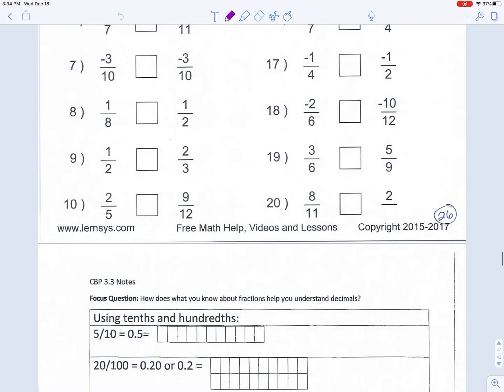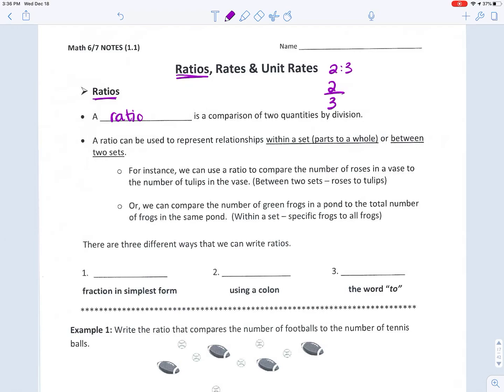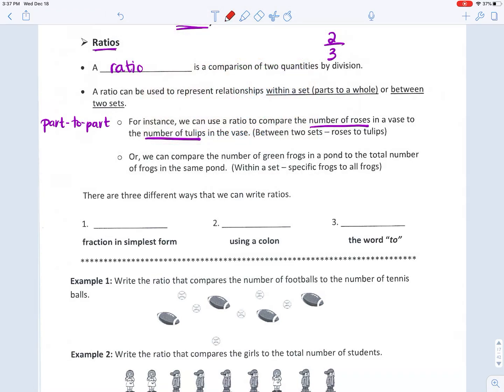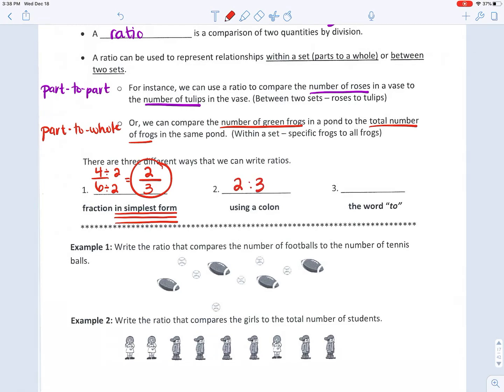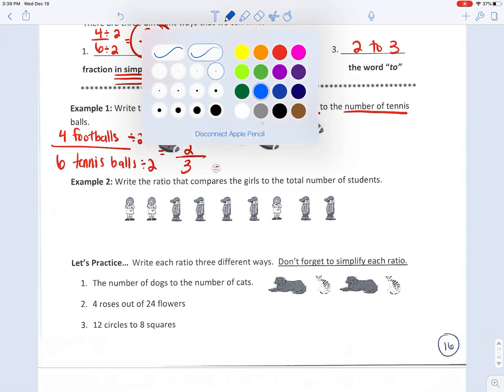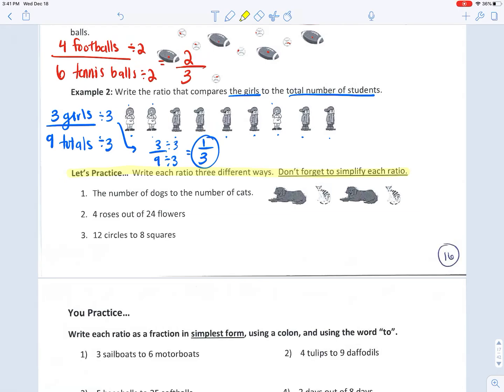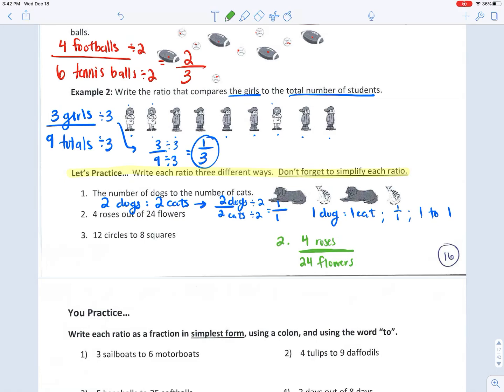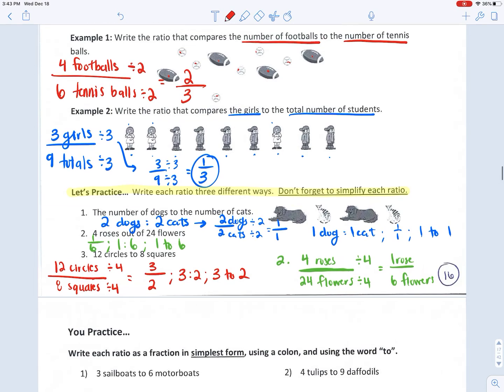Math 6 CBP Ratios Review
In this video, I walk you through page 16 in your “Comparing Bits and Pieces” packet.